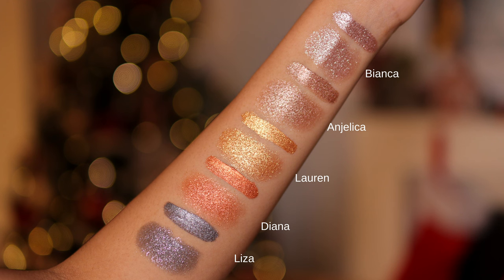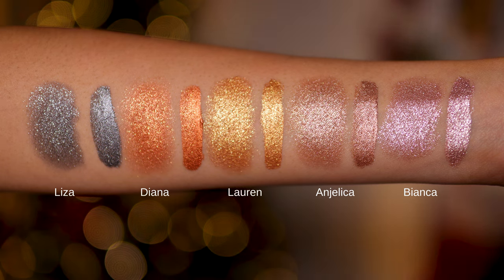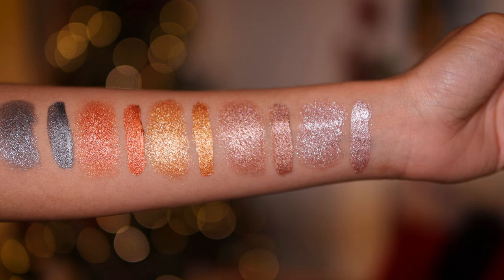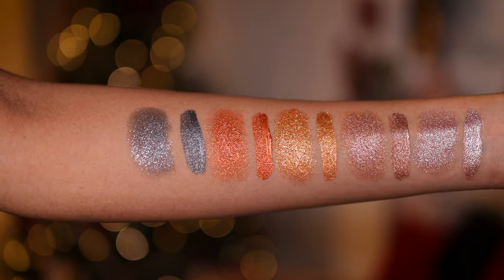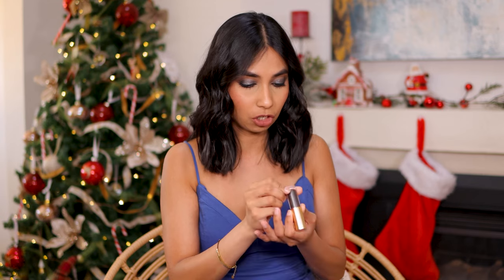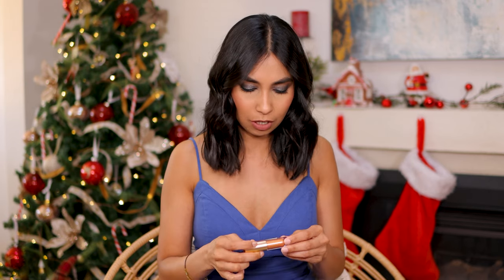5 X Lisa Eldridge Cream Eyeshadow Swatches & Review on Brown Skin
Watch in 4K my review and swatches of Lisa Eldridge cream eyeshadows/liquid lurex eyeshadows in shades Bianca, Anjelica, Lauren, Diana and Liza. You will find both hand and eyelid swatches in this video. Feel free to check out the timestamps below.

TIMESTAMPS
00:00 Intro with hand swatches
00:46 Anjelica
01:26 Bianca
02:04 Lauren
02:39 Diana
03:34 Liza
04:21 Review

FACE
Live Tinted corrector Rise
Smashbox studio skin 24hr hydrating foundation 3.02 and 3.18
Pat McGrath concealer LM14
Pat McGrath loose powder light medium 2
Kosas cloud set powder cushiony

CHEEKS
Ilia bronzer novelty
Rare beauty liquid blushes in grace and love
Charlotte Tilbury magic highlighter

EYES
Natasha Denona glam eyeshadow palette
Lisa Eldridge liquid lurex eyeshadow Liza
Natasha Denona eyeshadow pencil black
Essence false lash effect mascara

BROWS
Browcode eyeshadow pencil deep dark brunette
MAC fibre brow gel stud

LIPS
Rare Beauty matte lip cream fearless

For Winter:
MAC NC 38/40
Dior Forever Skin Glow Foundation, Shade 3WO
Dior Forever 24h Wear High Perfection Matte Foundation, Shade 3WO
Bobbi Brown Skin Long-Wear Weightless Foundation, Shade 4.75 Golden Natural
Ilia Super Serum Skin Tint SPF40, Shade 12.75
MAC Studio Radiance Face & Body, Shade C3
Pat McGrath Skin Fetish Sublime Perfection Foundation, LM14
NARS Natural Radiant Longwear Foundation, Shade Stromboli
NARS Pure Radiant Tinted Moisturiser, Shade St Moritz
Huda Beauty Faux Filter Luminous Matte Foundation, Shade 320G Tres Leches
Yves Saint Laurent Touche Eclat Le Teint, shade B45 Bisque
Makeup Forever Ultra HD Invisible Cover Foundation, shade Y385
Tom Ford Traceless Soft Matte Foundation, Shade 6.5 Sable
Urban Decay Stay Naked Weightless Foundation, Shade 51WY
Smashbox Studio Skin 15 Hour Wear Hydrating Foundation, Shade 3.02
Hourglass Vanish Seamless Finish Foundation Stick, Shade Beige
Estee Lauder Double Wear Stay-in-Place Makeup, Shade 3W2 Cashew

For summer:
Smashbox Studio Skin 15 Hour Wear Hydrating Foundation, shade 3.18 medium dark
Makeup Forever Ultra HD Invisible Cover Foundation, shade Y405
Becca Aqua Luminous Perfecting Foundation, shade Medium